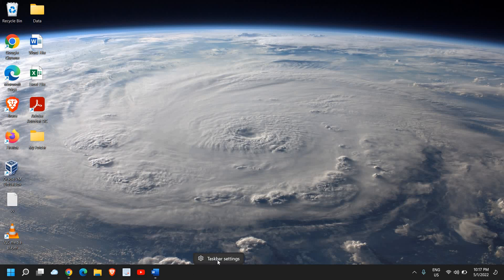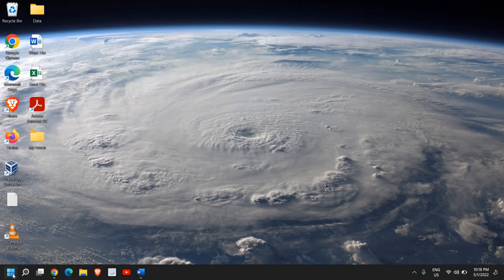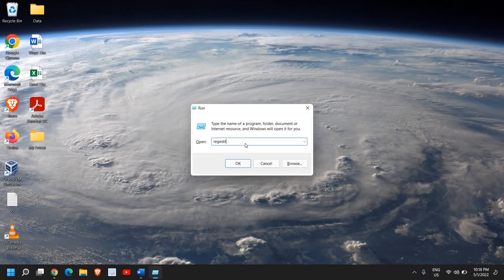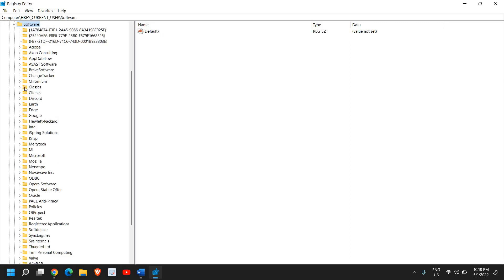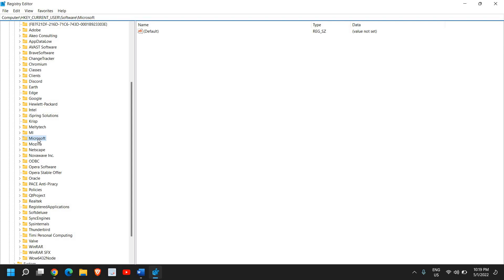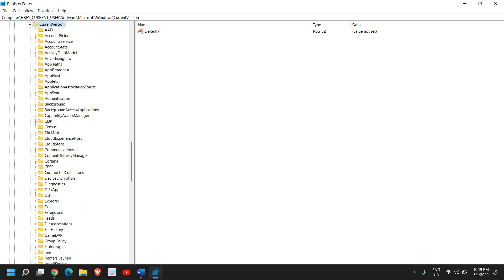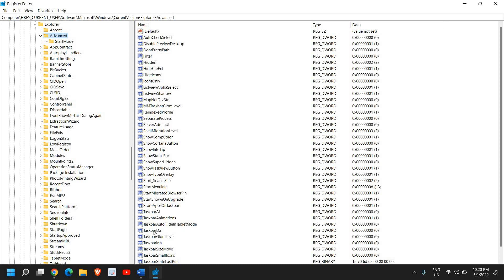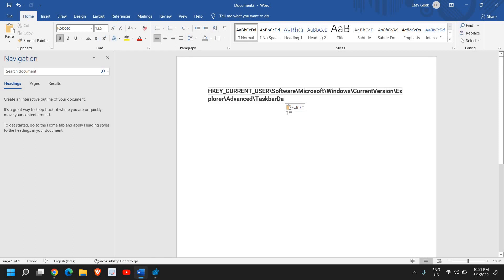How to Disable Windows 11 Widgets How to Disable Widgets in Windows 11 Easy Way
Best Tutorial on how to disable widgets in windows 11 or disable widgets windows 11. Learn to disable widgets in windows 11. Step by step tutorial on how to disable widgets icon in windows 11 or how to disable or remove widgets in windows 11. Remove widgets windows 11 in a easy way.